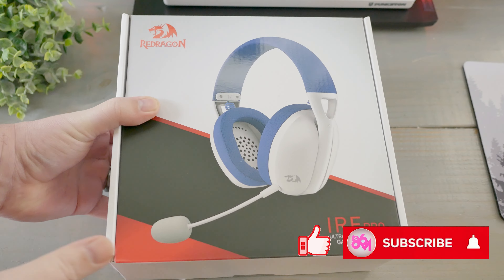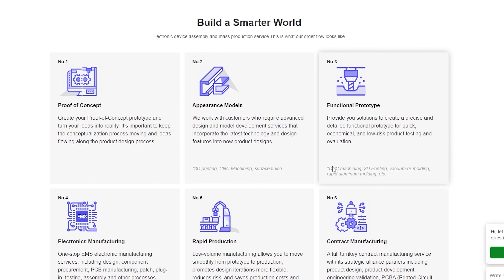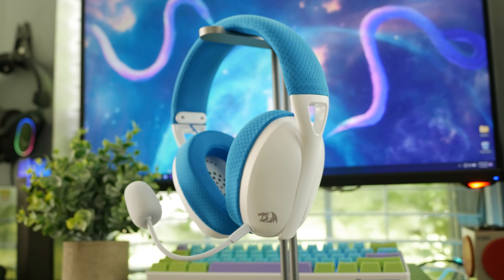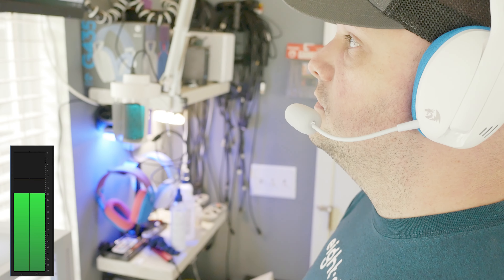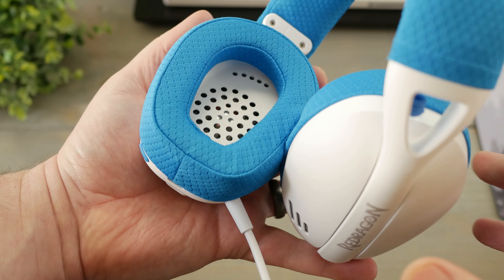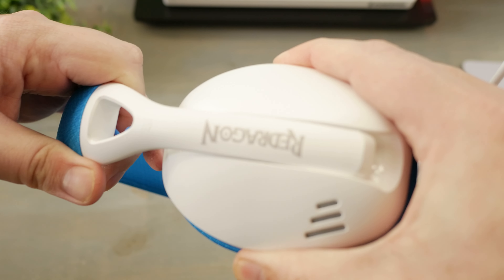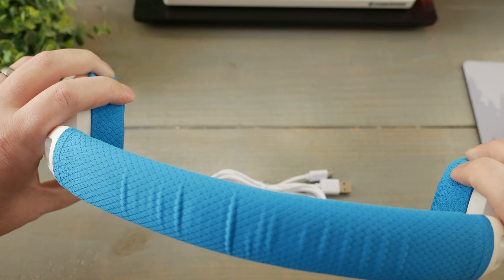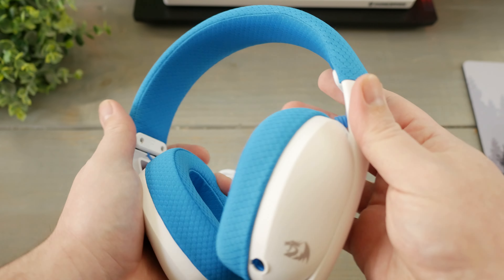Ire H848 is a nice contender for the ultra light-weight class.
► PCBWay: Only $5 for 10 PCBs and Only $4.98 for 3D Printing + Express 24 hour service

Ire H848 is a nice contender for the ultra light-weight class. The biggest perk here is the optional ability to be in wired mode via the USB - something G435 and G733 did NOT offer.

►On Amazon (Commissions Earned):

TIMESTAMPS:
0:00 Start
0:42 Overview/weight/whats included
1:23 Mic test and raw rejection
2:03 Controls/Similarities
3:08 Sound Isolation? What's that?

(Commissioned link)